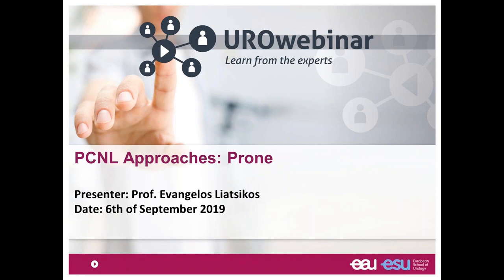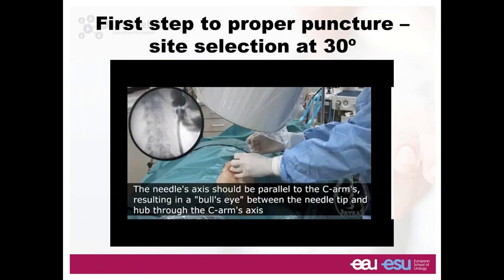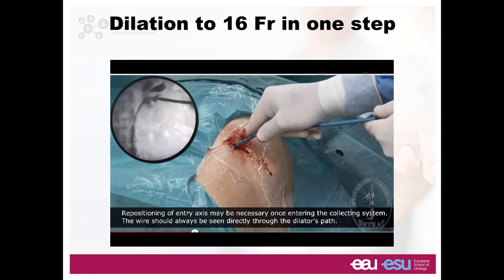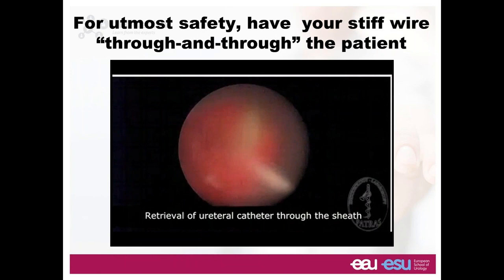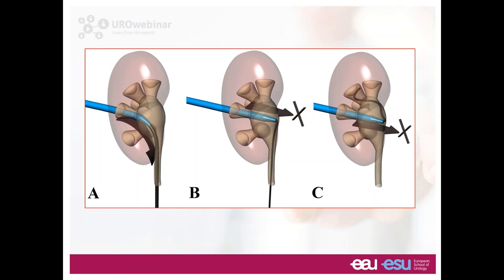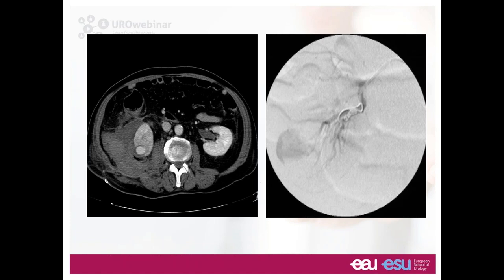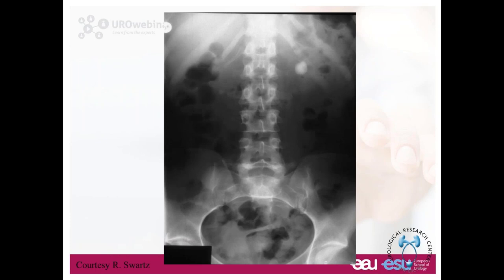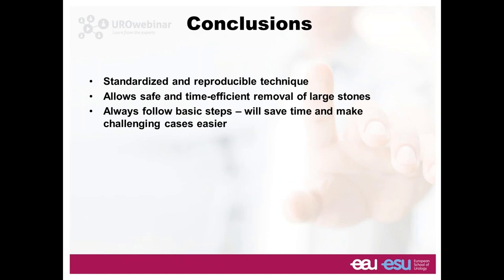Urowebinar: PCNL approaches: Prone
Presenter: Evangelos Liatsikos

Standardisation is the key to success for all surgeries. Percutaneous nephrolithotomy (PCNL), as well as other endoscopic techniques, require strict adherence to standardisation rules. The aim of this webinar is to offer you a comprehensive theoretical and practical information on the prone “bulls-eye” technique. This webinar will also address topics on complications. You can expect multiple videos accompanied by step-by-step instructions.